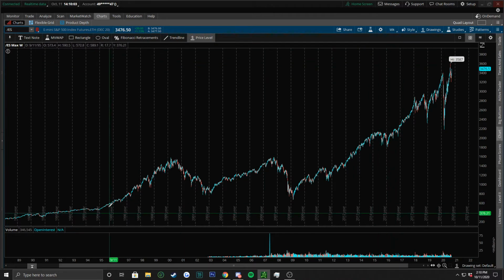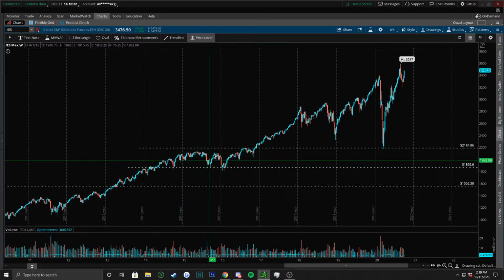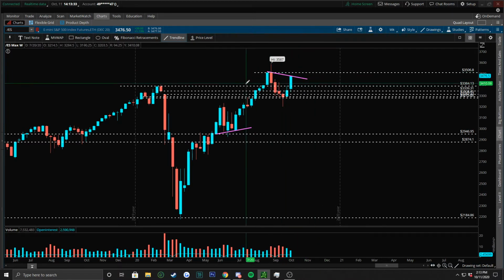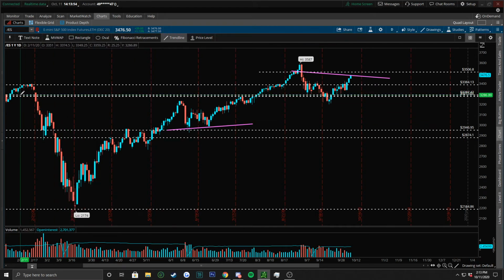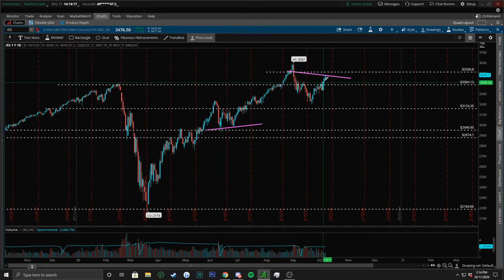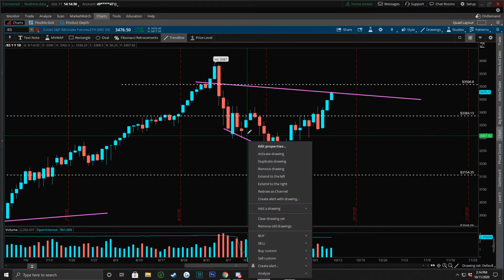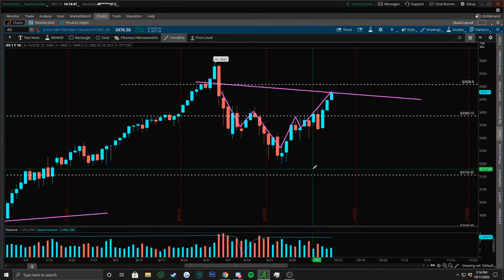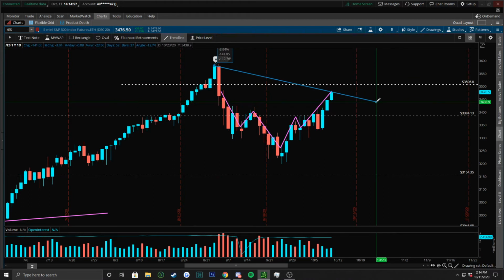S&P Futures Technical Analysis "Routine"